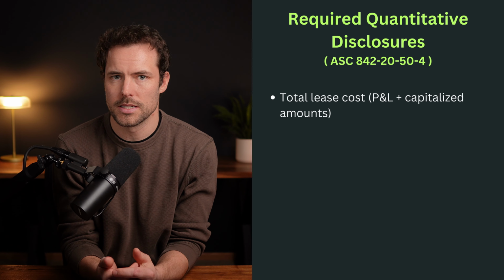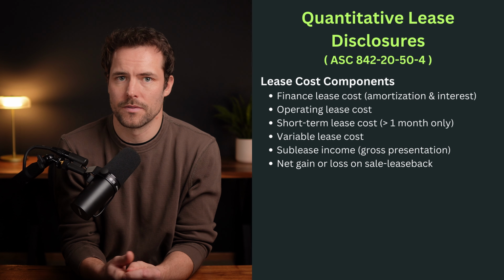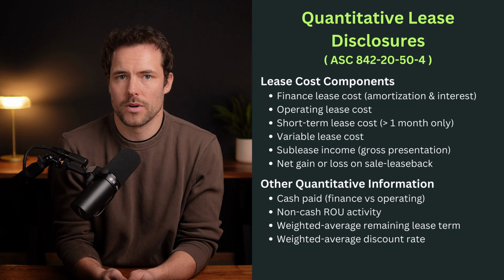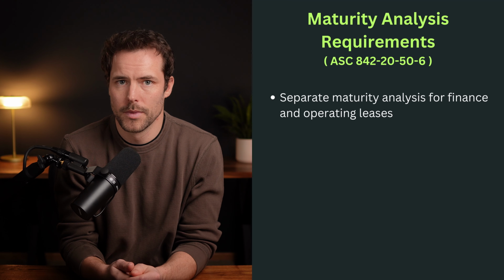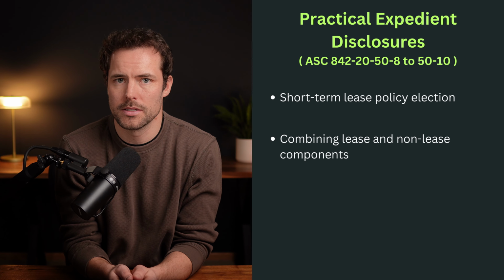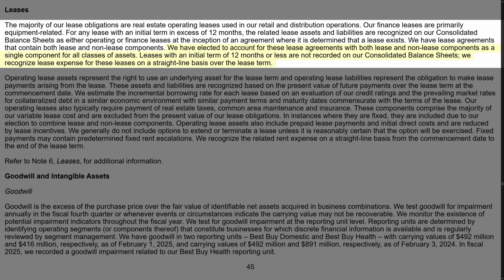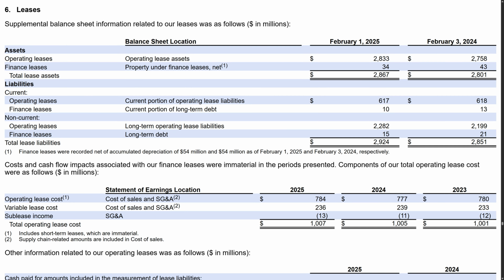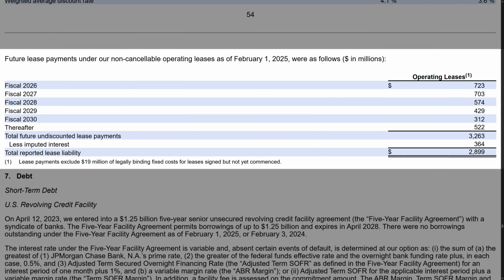ASC 842: Quantitative Disclosure Requirements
The qualitative disclosures describe your lease accounting. The quantitative disclosures show the numbers. Under ASC 842, lessees must disclose a specific set of quantitative data about their leases — and in this video, we walk through every requirement.

We cover:
- Lease cost: the components required to be disclosed, including operating lease cost, finance lease amortization and interest, variable lease cost, and short-term lease cost
- Supplemental cash flow information: cash paid for amounts included in the lease liability, and ROU assets obtained in exchange for new lease liabilities — both financing and operating
- Weighted-average remaining lease term and weighted-average discount rate: how these are calculated across the portfolio and what they tell users about the lease population
- Operating and finance lease ROU assets and liabilities: the amounts required to be presented separately by lease type, either on the face of the balance sheet or in the notes
- The maturity analysis: the required schedule of undiscounted future lease payments, reconciled to the lease liability on the balance sheet

By the end of this video, you'll understand:
- Every quantitative disclosure required under ASC 842 and where each number comes from
- How to pull the required figures from our workbook
- How the quantitative disclosures work together to give users a complete picture of the company's lease obligations

We'll start building the individual disclosure schedules in the next episode.